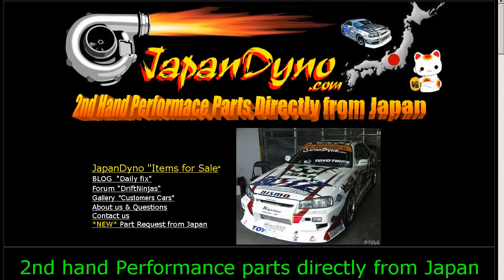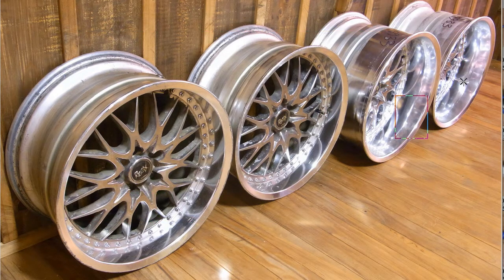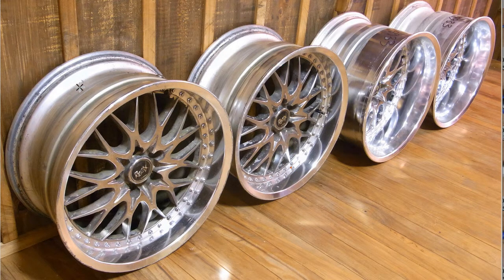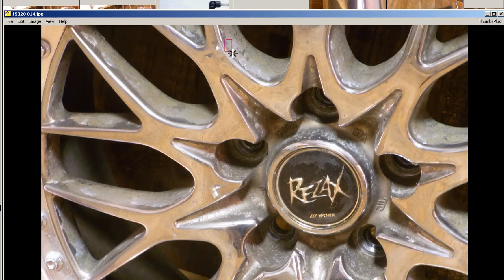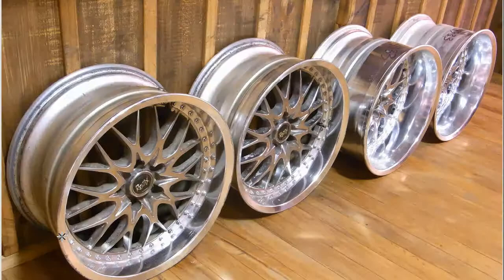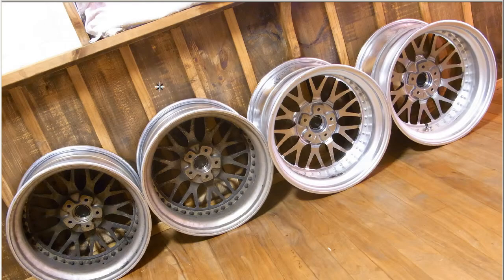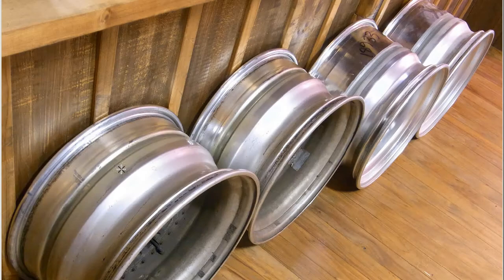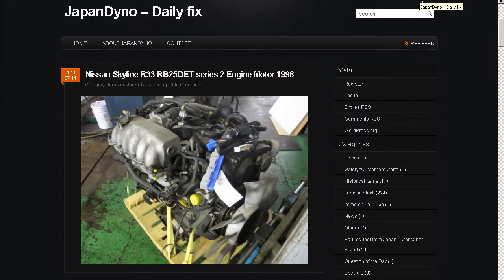WORK REZAX Alloy rims wheels 18 x 9.5J +6 / 11J -13 5x114